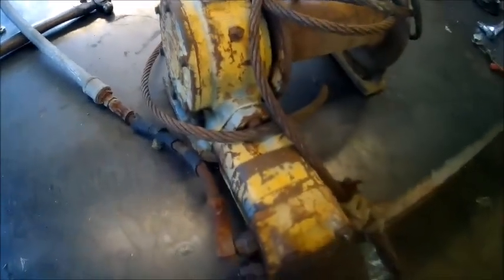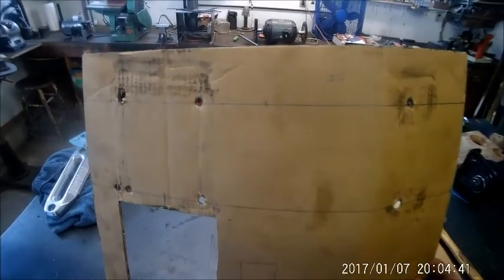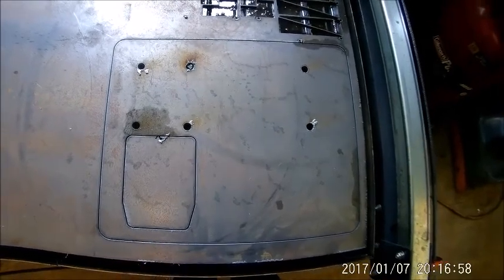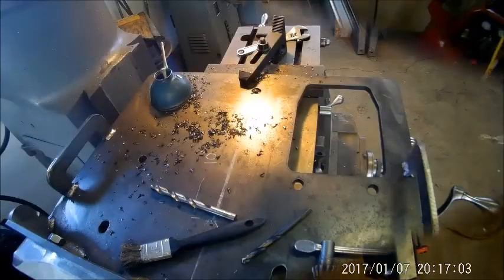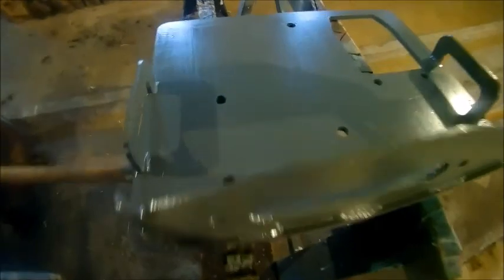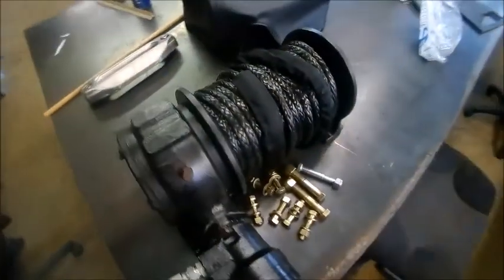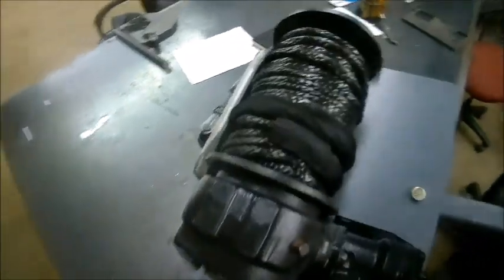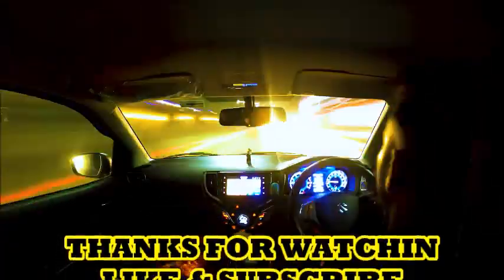Bloom 1000 series winch repairs part 3 - Monkey Business #63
Finish up Bloom 1000 Series Hydraulic drive winch.